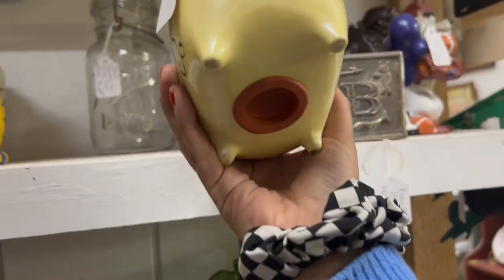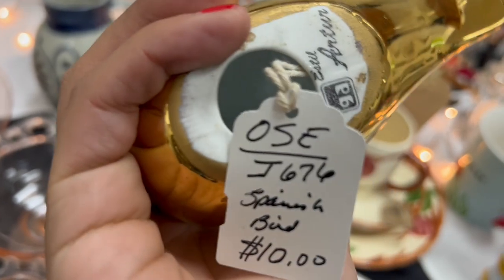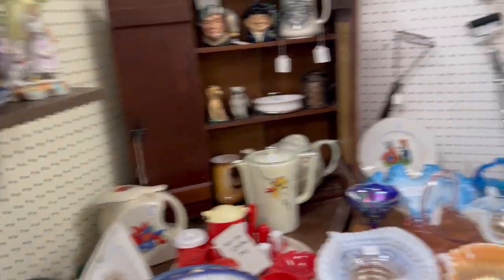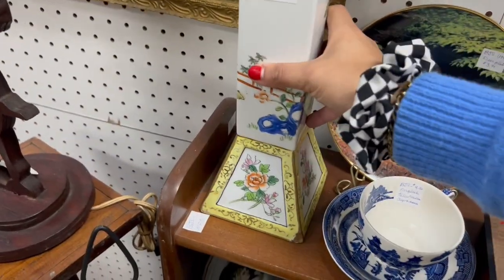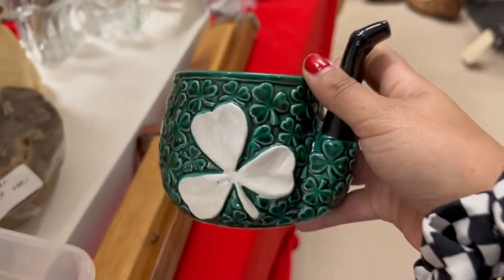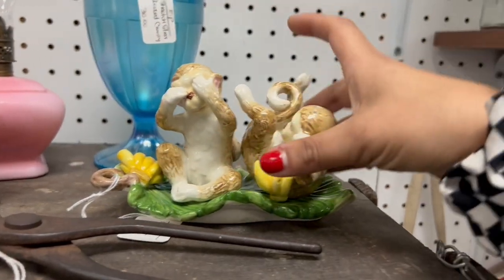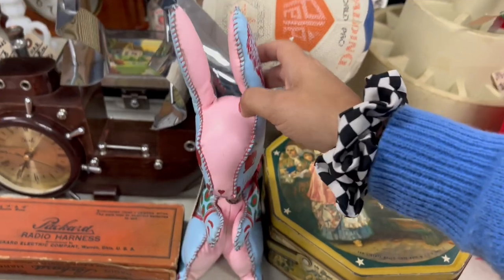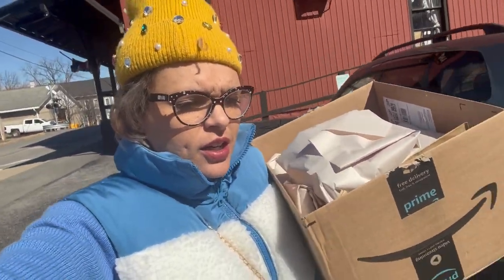“My Honest Assessment”| SHOP WITH ME | VINTAGE RESALE | ANTIQUE MALL FINDS | ANTIQUING